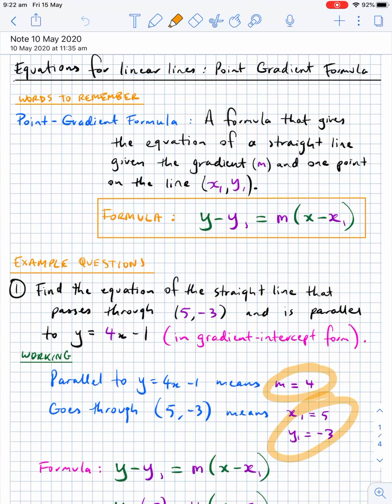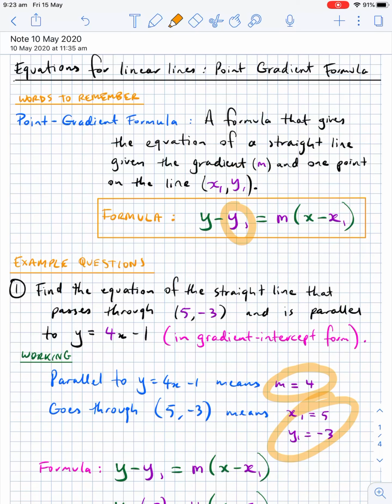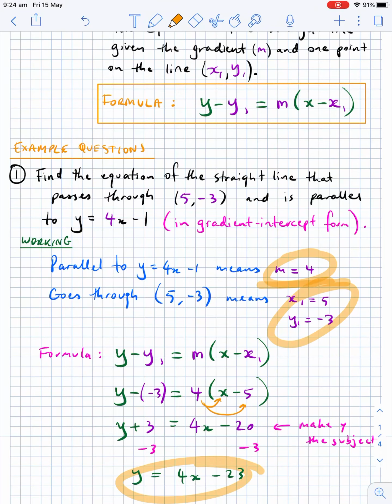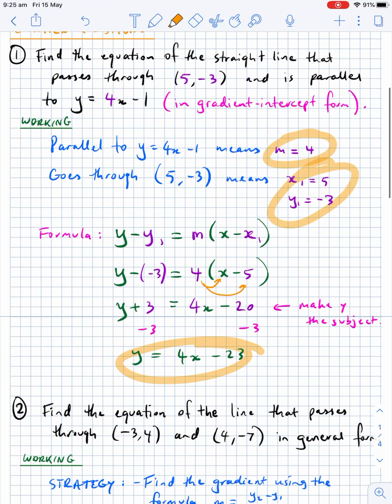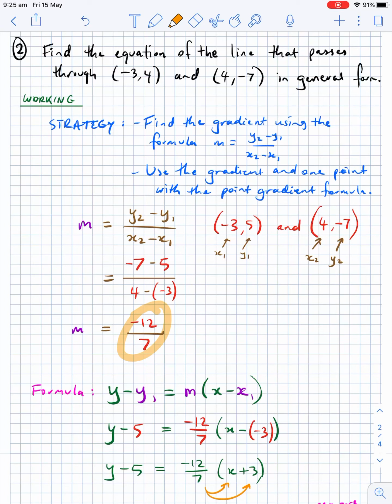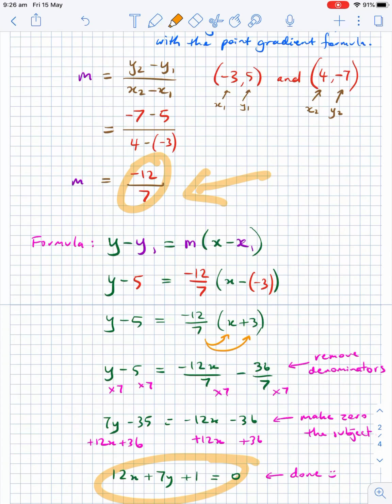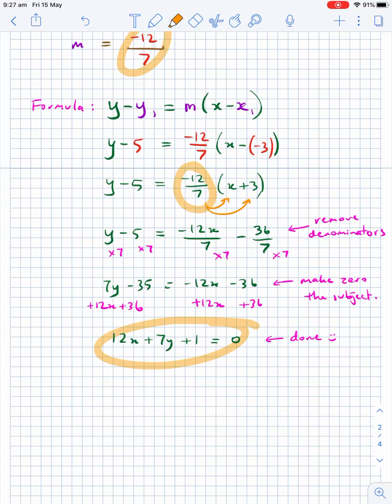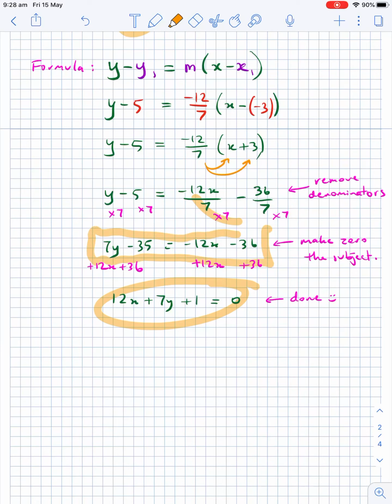Point gradient formula